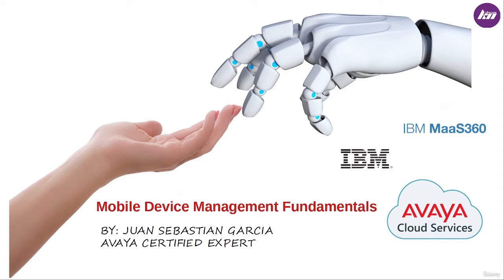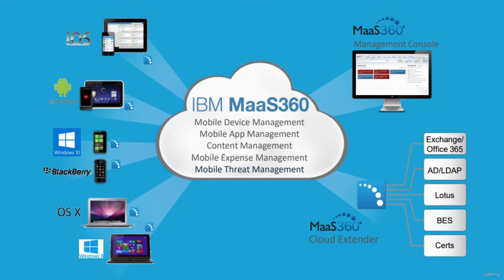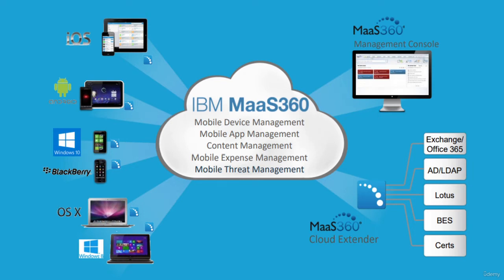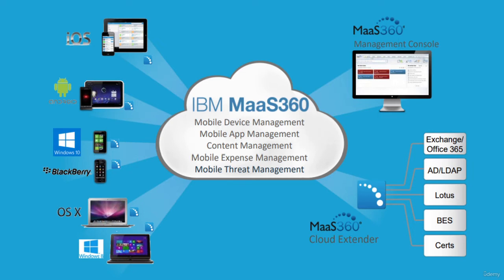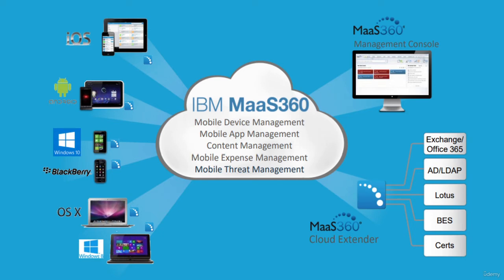Part 4- Mobile Device Management Architecture